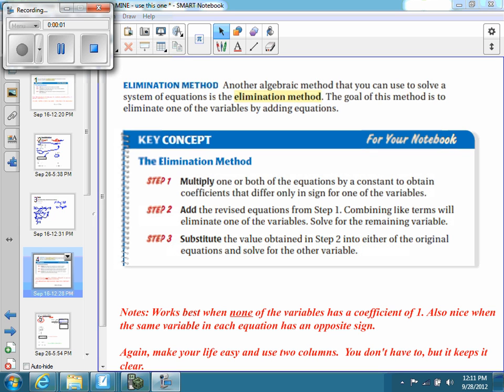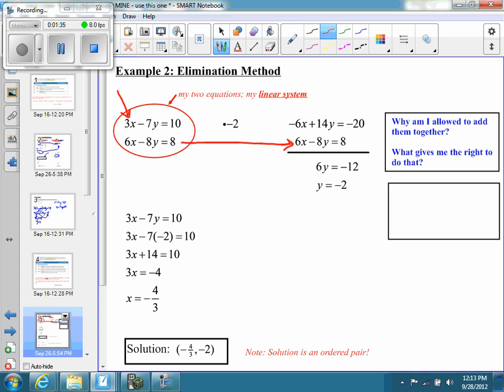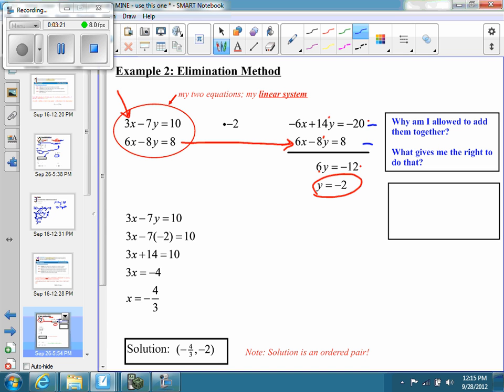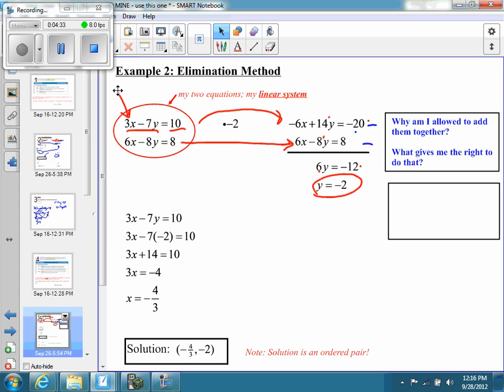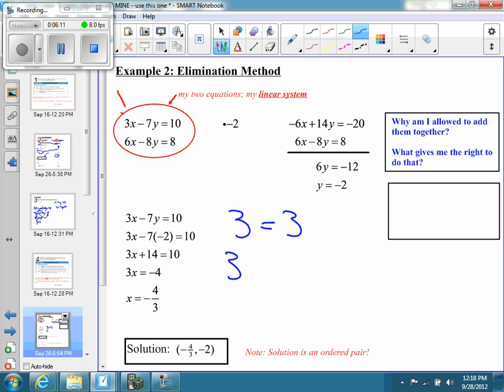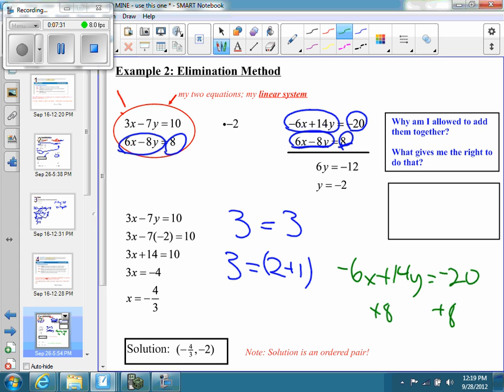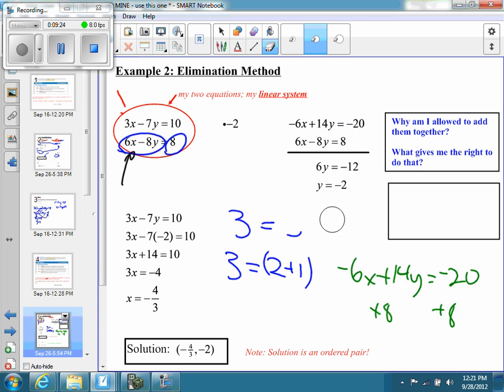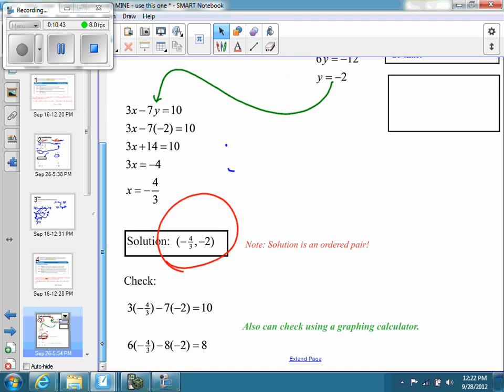HA2T 3 2 Elimination method